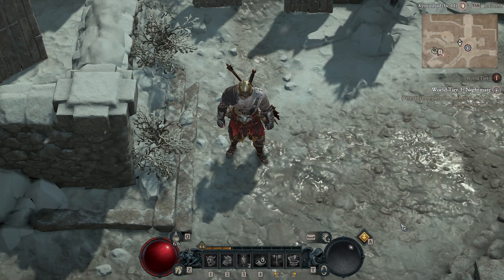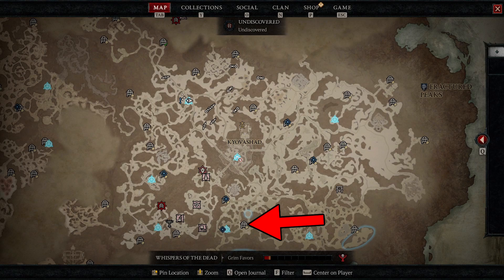DIABLO 4 MAULWOOD DUNGEON LOCATION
In this video I will be showing where to find the Maulwood dungeon in Diablo 4!